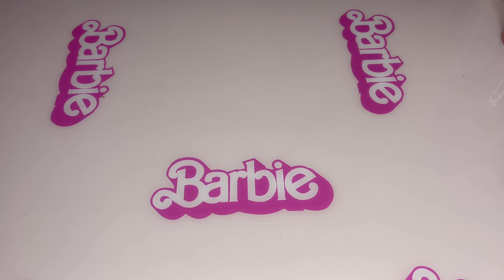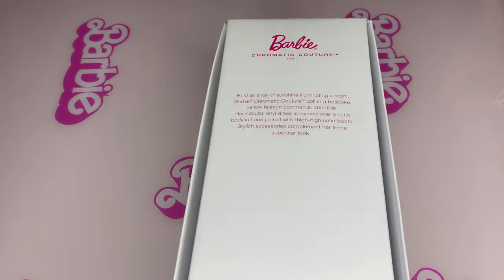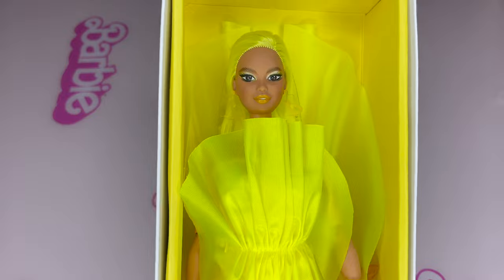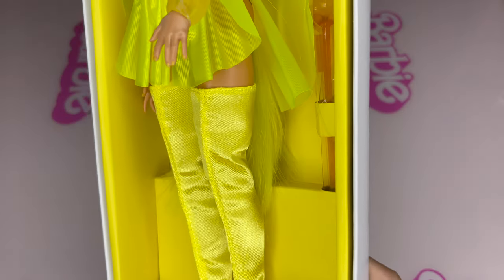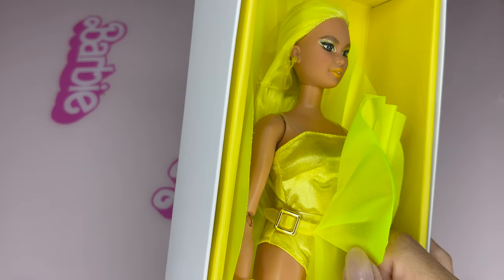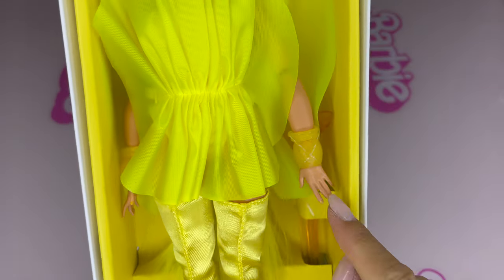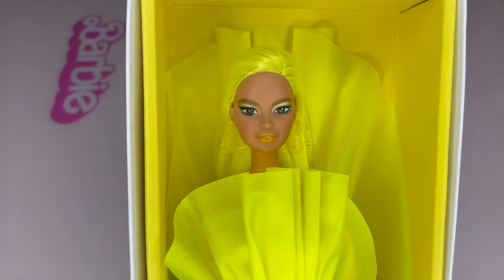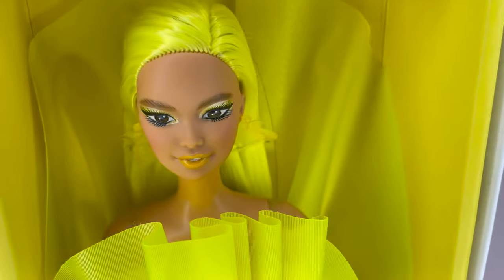CONVENTION BARBIE DOLL! CHROMATIC COUTURE YELLOW 2022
AZUSA BARBIE DOLL ACCESSORIES STORE

FAN MAIL↓↓↓
Azusa Barbie
8149 Santa Monica Blvd #398